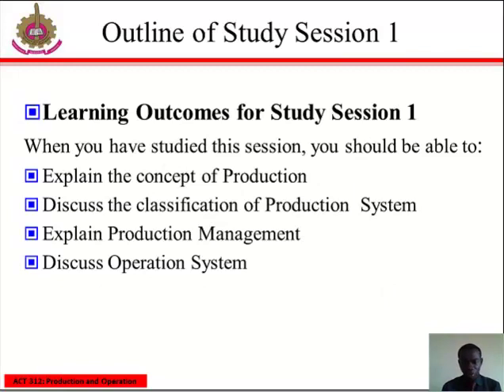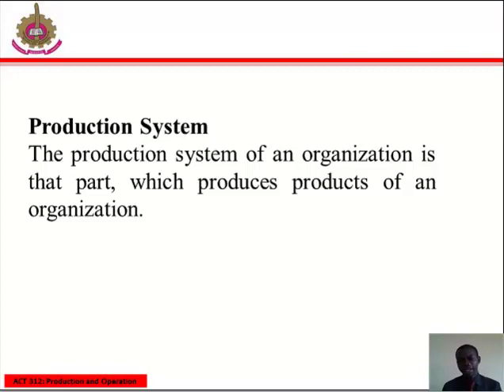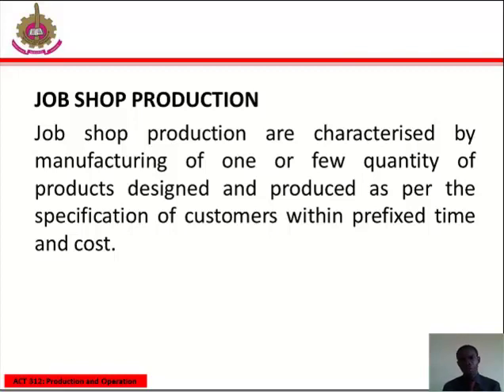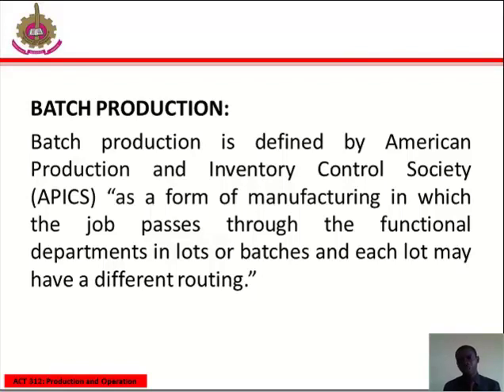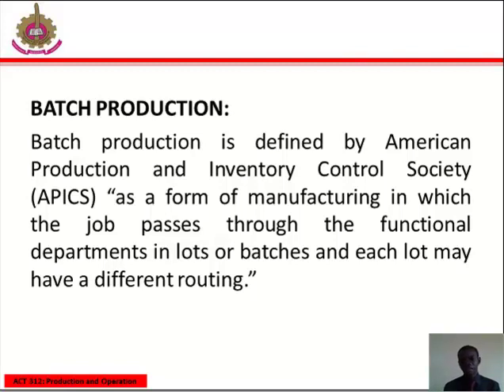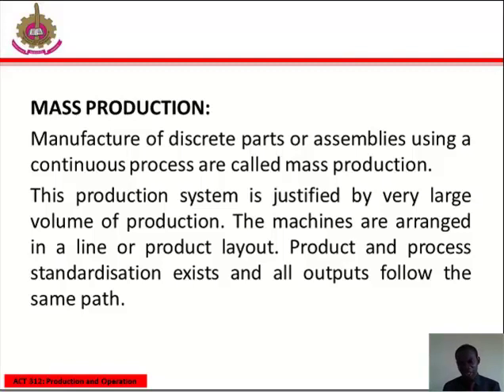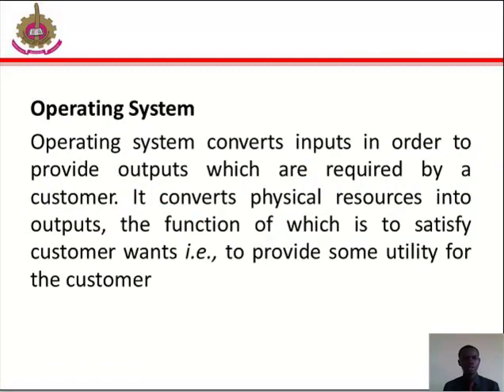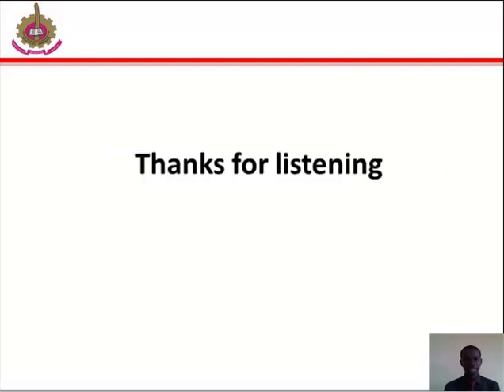ACT 312 SS1